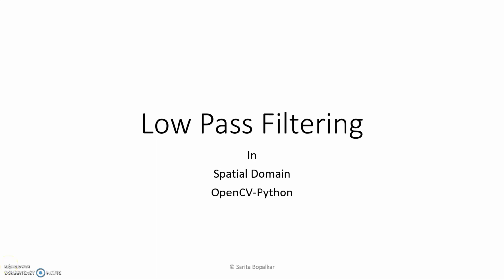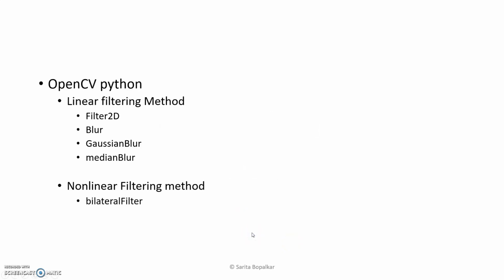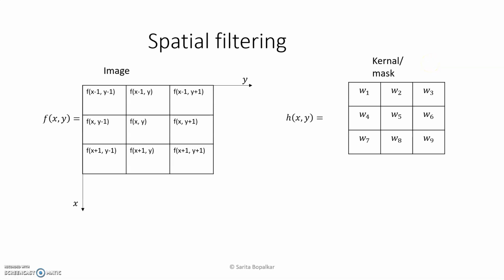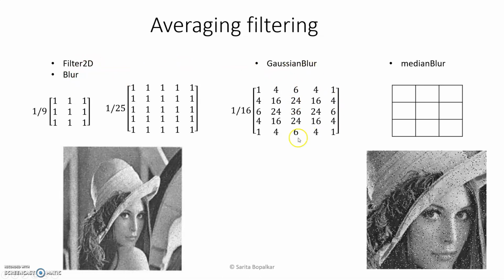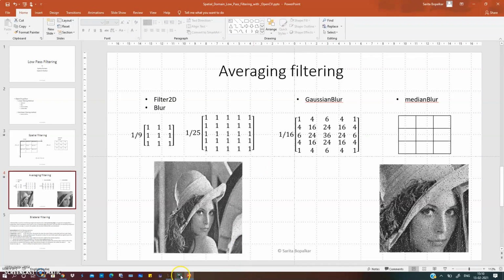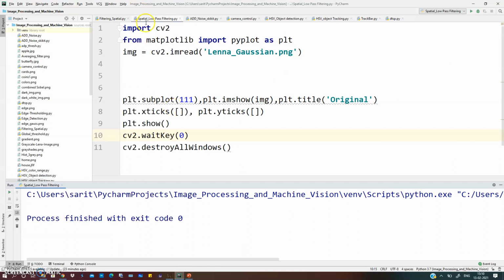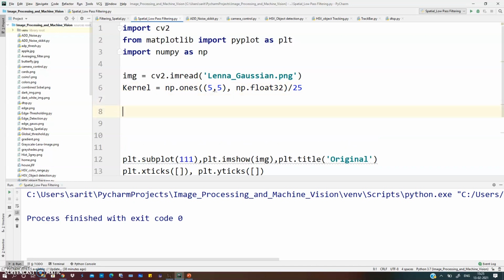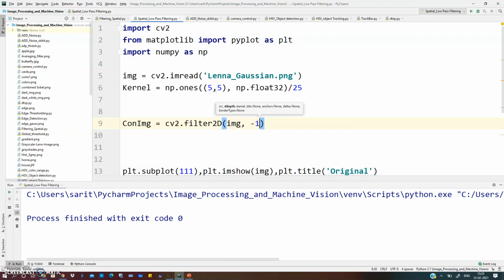OpenCV python for Image Low Pass Filtering in Spatial Domain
Different image smoothening techniques has explained with example.
Different image smoothing method are filter2D, blur method, Gaussian Blur method

For more details refer the following videos also:-

References:
Python tool
images from google search engine
Book:- 'Digital Image processing' by Gonzalez R.C.

For more such contents :-
1) Scientific Approach for Report Writing using LaTex

2) Digital Filters – FIR & IIR